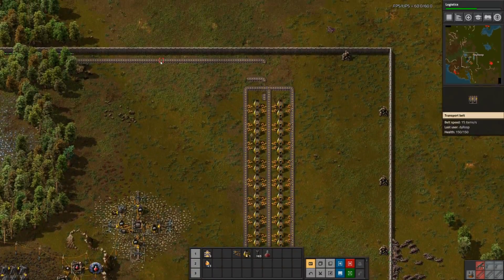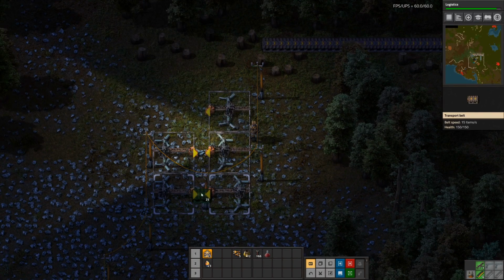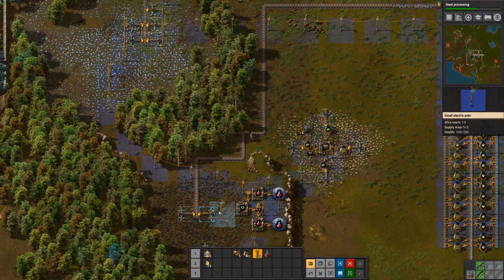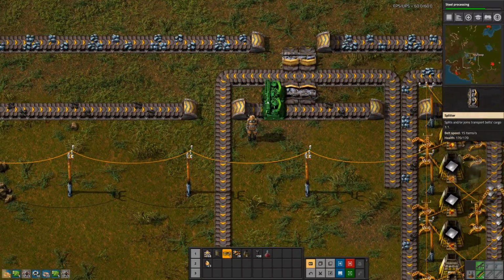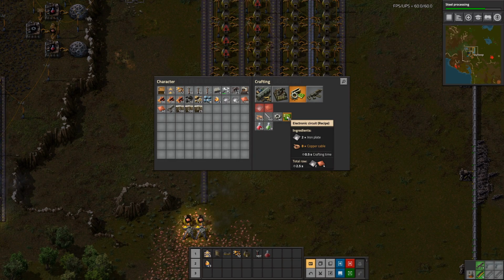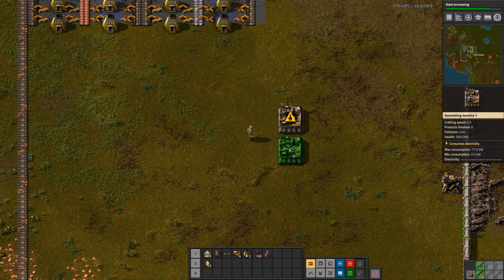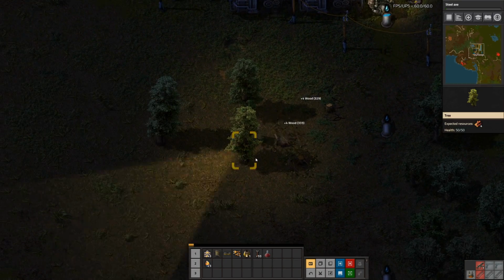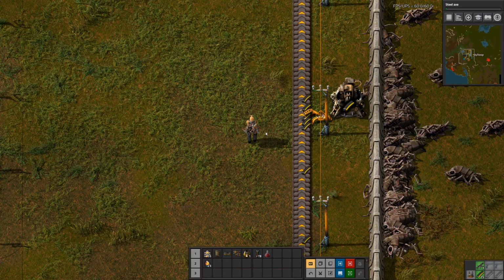Factorio 0.18 - Deathworld Marathon Ep.04 - Mass Smelting